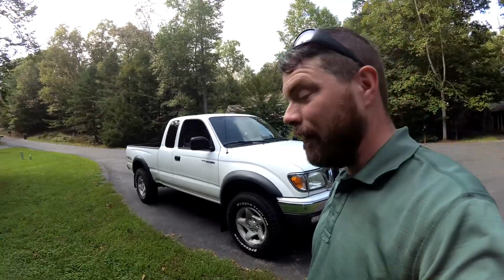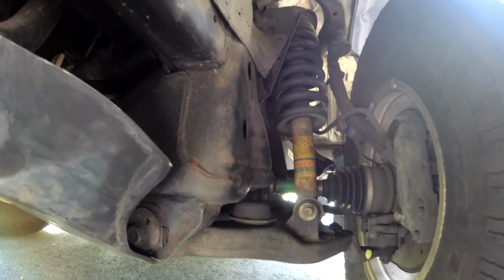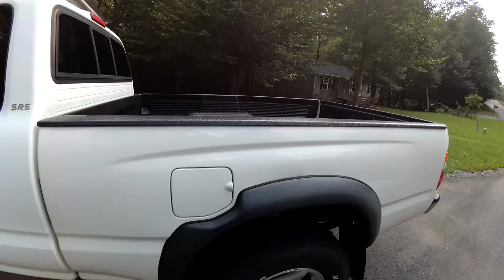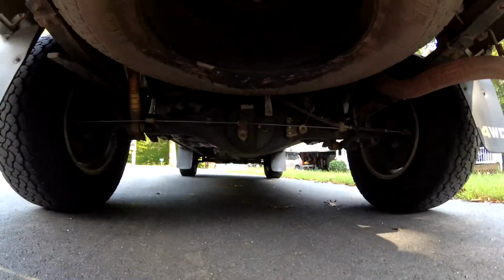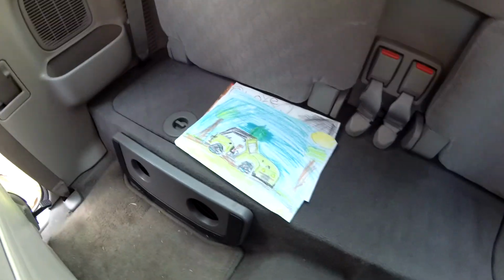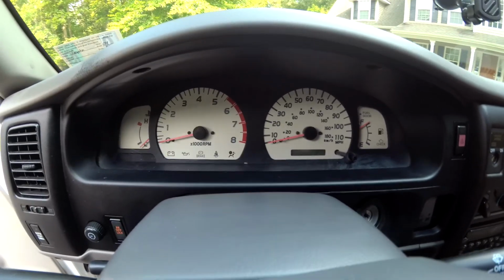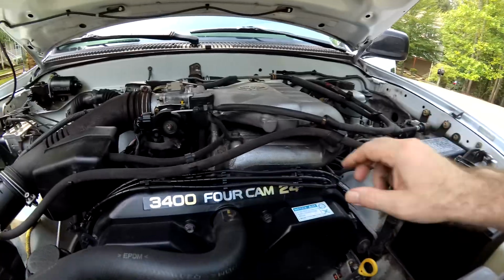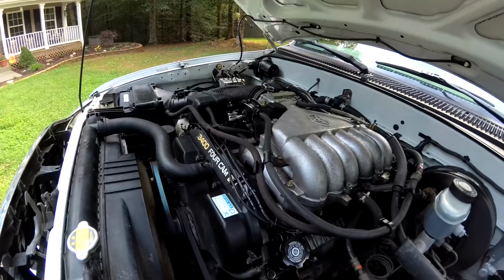1st Gen Tacoma TRD Off-Road Walkaround - Project Sadie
Here is the full walkaround of our 2004 1st gen Toyota TRD Off-Road Tacoma Extended Cab 5-speed manual aka Project Sadie.  We have had Sadie for a couple weeks now and she is in great shape.  The projects we are planning for her are growing so expect her to evolve right along Bernie the 100 series.  Thanks for checking us out!

You are sure to see some major work on the hundy as we continue to get it expedition ready.  Now we have a second major project, a first gen Tacoma 4x4 TRD off-road. You will see everything from ARB, slee, national luna, blue ridge overland gear, alu-cab, odyssey batteries, old man emu, warn, safari, and many more overland outfitters.  We will also do some DIY projects along the way as we always like to save a few bucks. It should be an impressive year with a very busy schedule.  We hope you join us.

We are an adventure focused family that loves travel, camping, exploration, and are occasionally a little crazy. We are here to inspire and support your path to adventure. This is a huge year for Brady Adventures. We are making major investments in our first overland rig, a 100 series land cruiser aka Bernard. We are planning expeditions to Tennessee, Maine, Colorado, and the Urawrrie. We are extensively researching our gear and will share everything we learn with you. We love to DIY and save a little money. We occasionally produce ridiculous stuff that might make you laugh. We would love for you to join us on our crazy adventures. Thanks for joining us!

We are considering equipment from REI, ARB, slee, gamviti, alu-cab, old man emu, blue ridge overland gear, front runner, metaltech 4x4, white knuckle off road, msa 4x4, GSI, outback solutions, ironman, falken, trailtailor, and many others.

Thanks again for stopping by Brady Adventures.  We are here to help and inspire your adventure travel, overland rig / truck / UTE 4x4 build, with diy how-to videos, inspirational travel stories, camping expeditions, and equipment reviews on overland products from companies like ARB, alu-cab, old man emu, and slee.  If you check out our blog at bradyadventures.com you will find amazon links to the products we use.  We love going off road in our four-wheel drive V8 land cruiser 100 and frequently can be found in the middle of the forest or mountains.  We share what we know about survival and living off the land.  Thanks again for checking out our videos.

For the next few months we will be posting regularly with the goal of doing one major modification per month including one major video each week.  For each mod we will start with a intro of the modification, possible options, hard choices and tradeoffs, and sketch out the plan.  After the plan is finalized we will do an unboxing and overview video of the materials for the project.  For some items we will also post detailed separate reviews of the individual products.  The next major video will document the installation and the final video will be a Walkaround and summary.  You will be able to find a playlist for each modification or can watch the overall build from start to finish in the “Preparing for Adventure the Story of Brady Adventures First Overland Build”  Thanks for stopping by and checking us out and please subscribe to our channel so you don’t miss the exciting evolution of Bernard the Land Cruiser and our overland adventures.